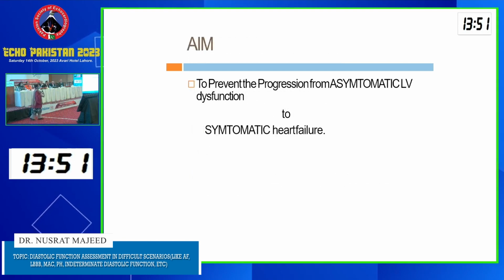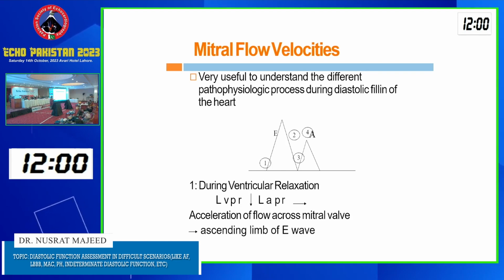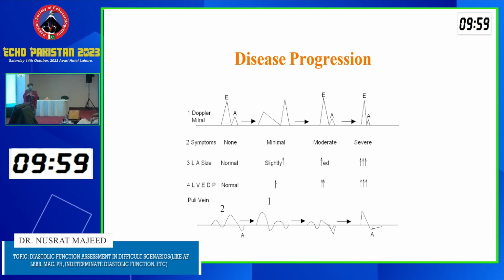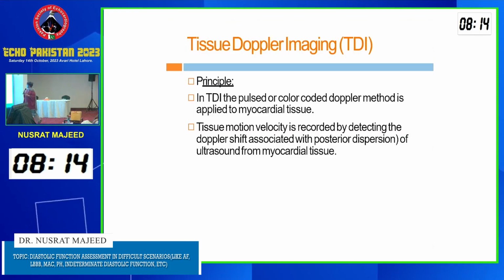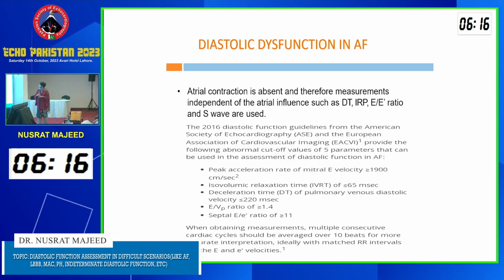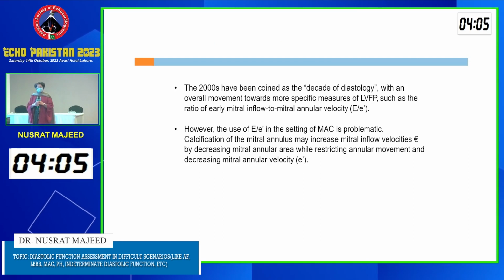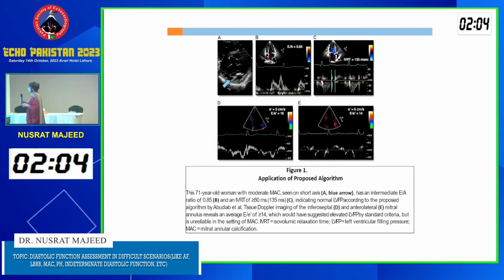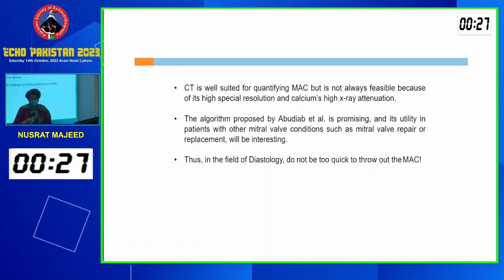Dr. Nusrat Majeed | Pakistan Echo 2023